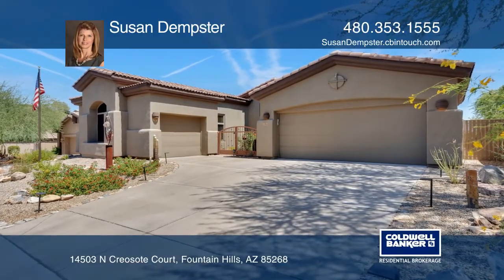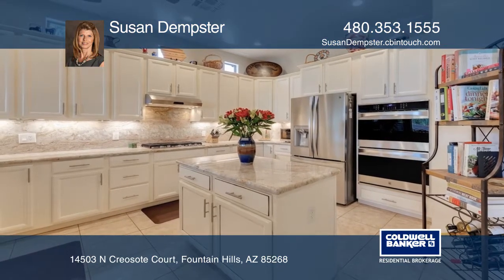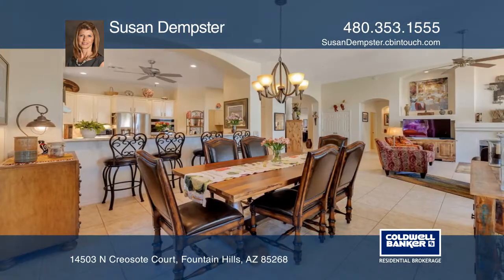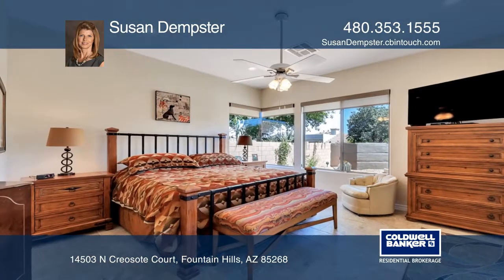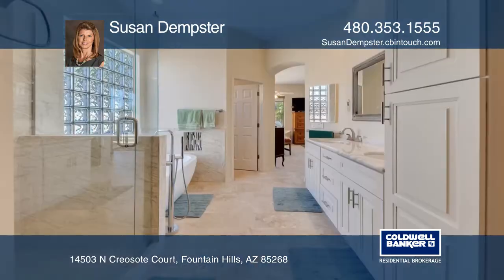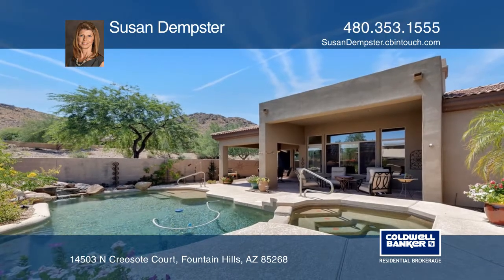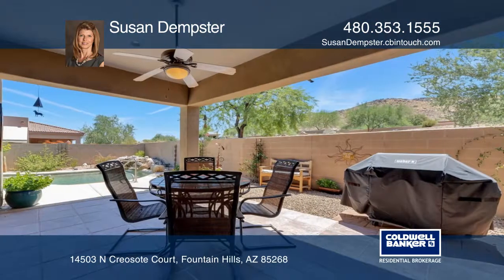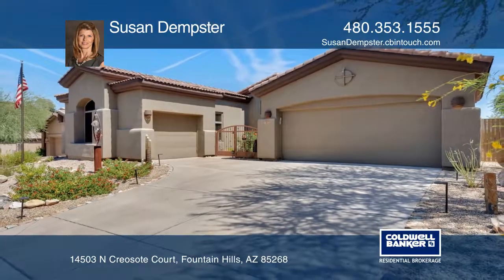14503 N Creosote Court Fountain Hills, AZ | ColdwellBankerHomes.com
14503 N Creosote Court, Fountain Hills, AZ

Dont let this one get away! From the moment you arrive, you will be impressed with the courtyard entry and custom door. Enter into a defined area and spacious open floor plan. Wonderful windows and flow take you from the living space to the chef’s kitchen. You will be the envy of the neighborhood w